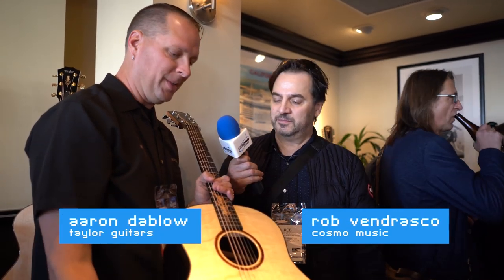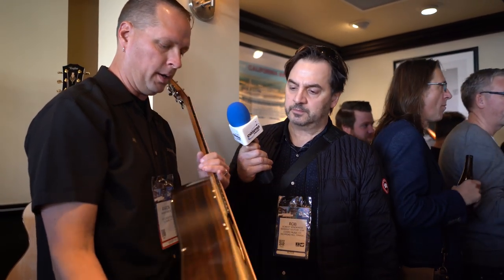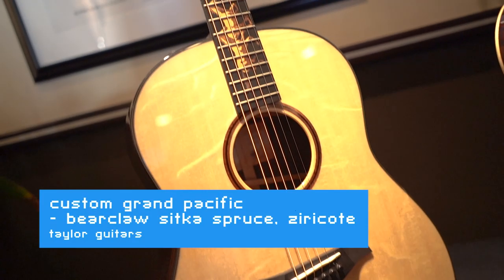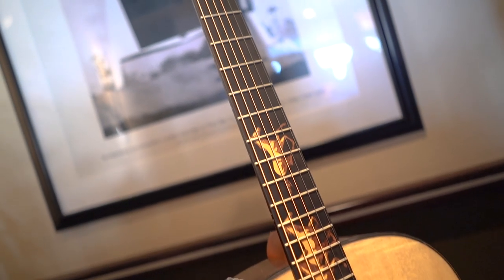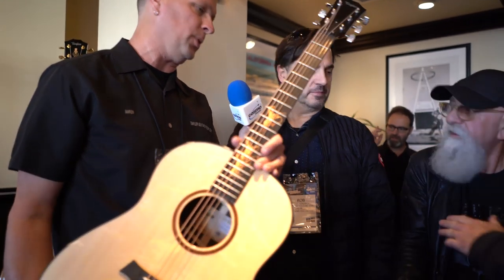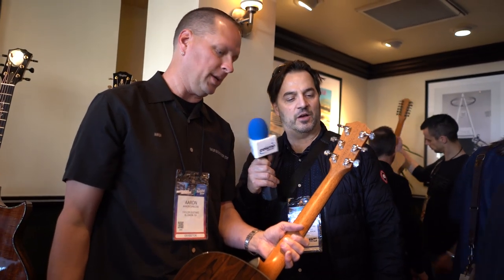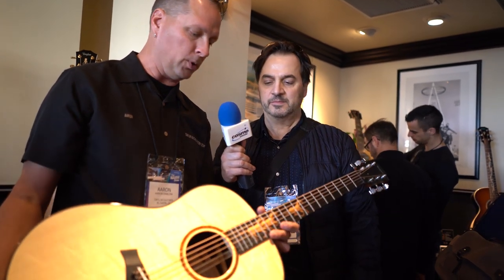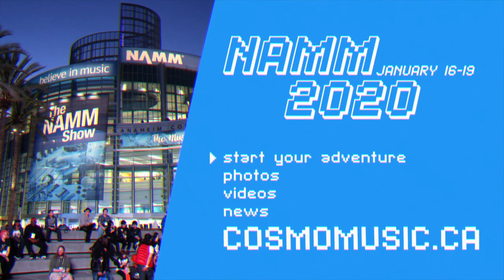Taylor Custom Grand Pacific (Bearclaw Sitka Spruce, Ziricote) - Cosmo Music at The Catch Event 2020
At the Taylor Catch Event, we preview some exquisite new guitars coming to Cosmo Music in 2020.